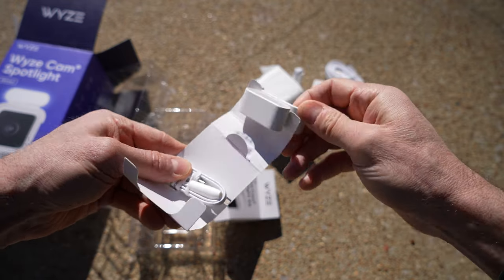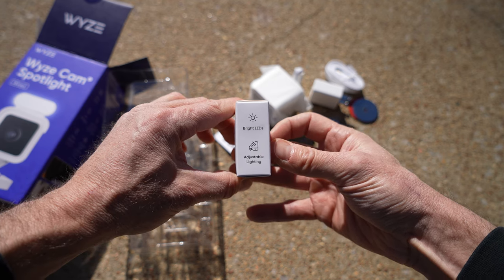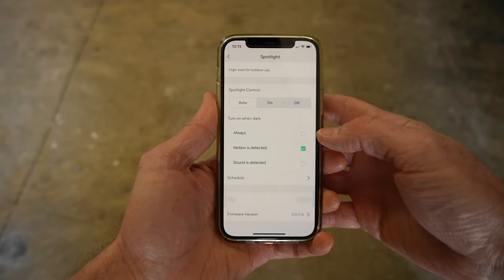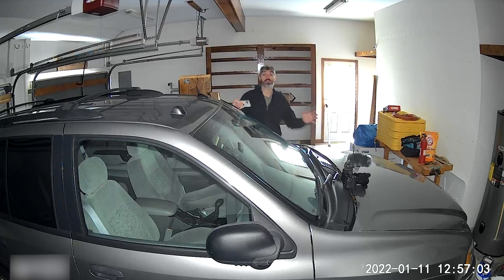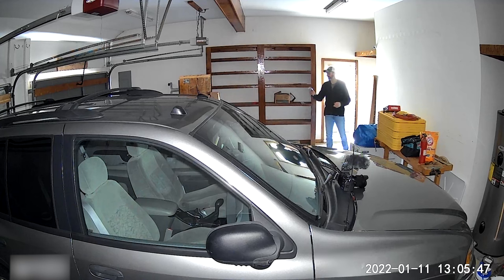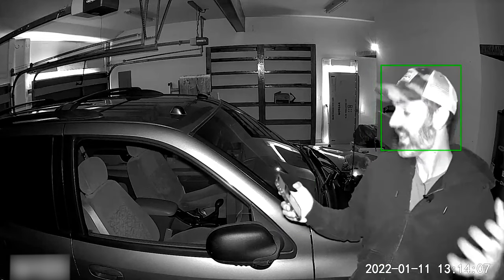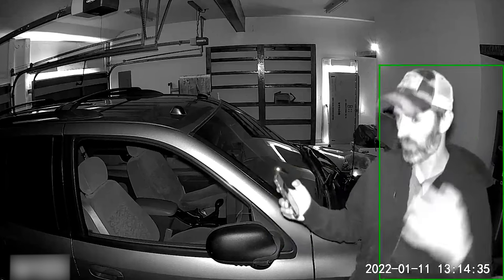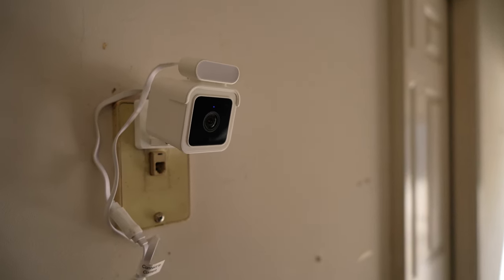Wyze Cam Spotlight Might Be The Best Camera They Make!!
In this video I unbox, install and test the Wyze Cam Spotlight. The Wyze Cam Spotlight is a kit which includes the Wyze Cam V3 and the Wyze Spotlight. Not only does it look good it performs really good as well. I was able to get an amazing deal on this kit and I explain all that at the end(ish) of the video.

Wyze Cam V3
Wyze Cam Spotlight Kit
Wyze Spotlight

00:00 Intro
00:46 Why Buy?
01:02 Wyze Cam V2
01:15 Wyze Cam V3
01:38 Unboxing
02:41 Attach The Light
03:32 Installed
04:34 Testing Spotlight
10:57 First Impressions
12:41 Good Deals!
13:52 Conclusion